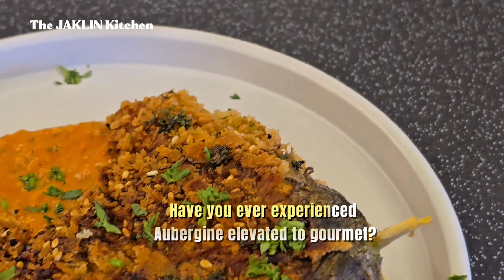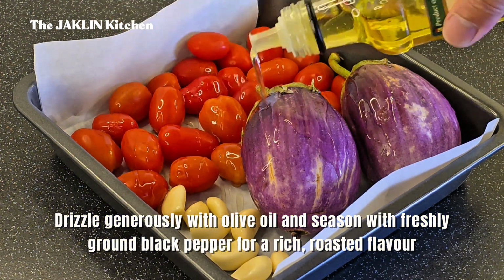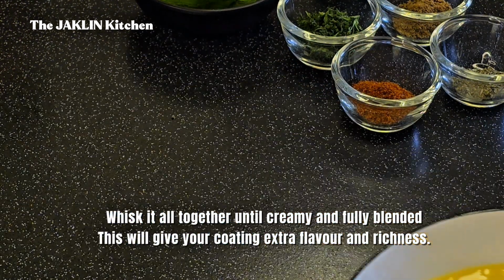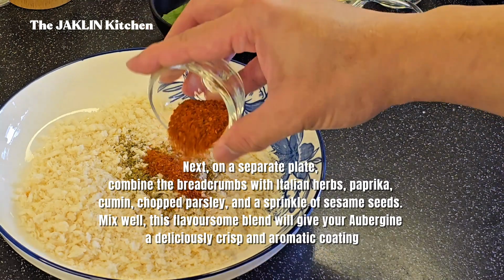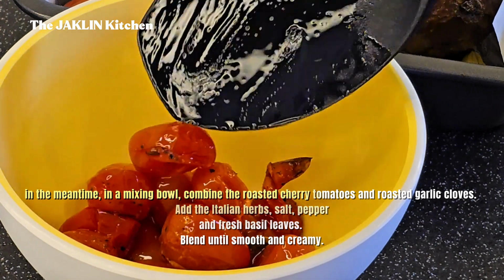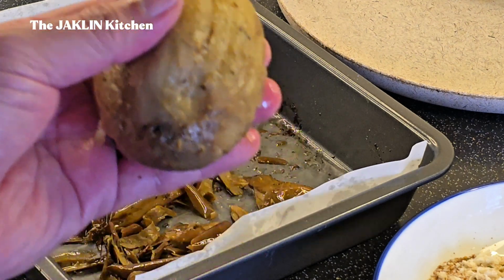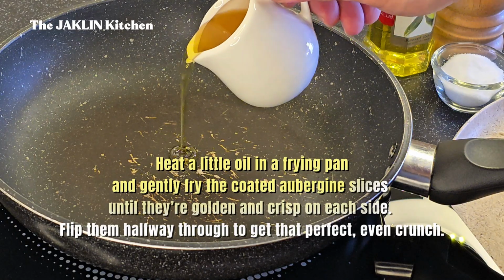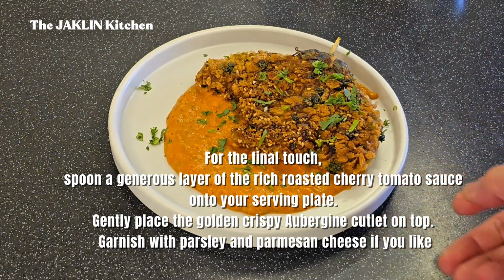Crispy Aubergine Schnitzel style Cutlets with Rich Tomato Sauce | Easy Veggie Recipe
Welcome to The Jaklin Kitchen.

Aubergines –or Eggplants are often seen as the poor relation of the vegetable family because they can be bland to eat. Here we’re showing you an easy way to jazz up this veg to create an exciting "Schnitzel" style main that’s crispy, flavoursome and easy to make.
The trick about getting the crispiness is to make sure the Panko Breadcrumbs are firmly pressed into the Aubergine. Don’t be afraid to experiment with using different herbs or spices here to create your very own culinary masterpiece perfectly suited to your personal taste.

By roasting the Cherry Tomatoes, you intensify the flavour to provide a rich base to that delicious sauce you’re going to serve your schnitzel on.
Please let us know if you make this dish and where in the world you are. We love to hear the different places we unknowingly visit. Happy cooking!

Ingredients:-
2 Aubergines (Eggplant)
Salt & Pepper (to taste)
2 Tbsp Olive Oil
50g All Purpose Flour
2 Eggs
1 Tsp Mayonnaise
1 Tsp Mustard
70g Panko Breadcrumbs
1 Tbsp Italian Herbs
2 Tbsp Parsley (finely chopped)
2 Tbsp Sesame Seeds
1 Tsp Cumin
1 Tsp Paprika

500g Cherry Tomatoes
2 Garlic Bulbs (cloves separated and skins removed but cloves kept whole)
1 Tsp Italian Herbs
6 Basil Leaves

Equipment Needed – Hand Blender; Oven tray, Parchment Paper (Baking Paper).

Preparation Time:- 15  Min

Yield:- 2 Portions

Cooking Time:- 30 Min (20 min baking plus 10 min for frying)

Servings:- 2

Suggested uses:- Serve this placed upon the sauce as a main course garnished with a sprinkling of Parmesan Cheese and chopped Parsley accompanied by your desired side dishes.

For instructions on how to make this amazing dish, see our step by step video